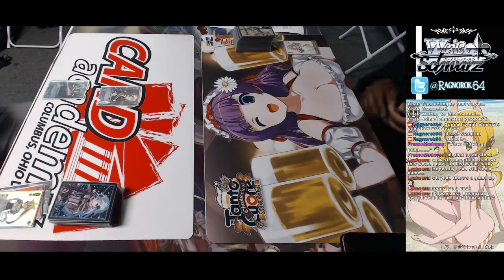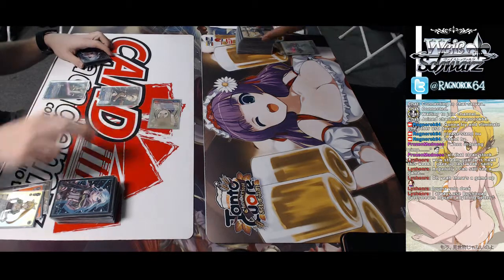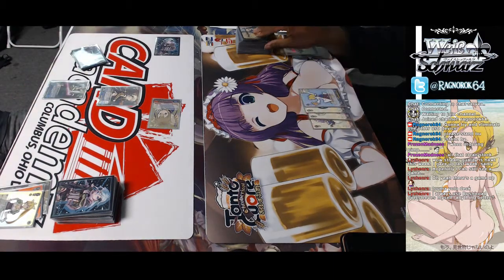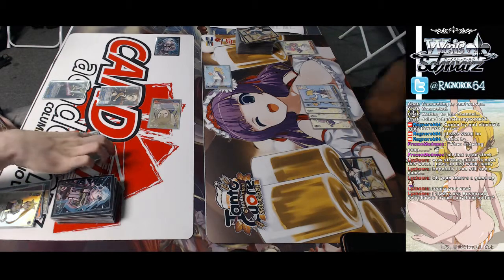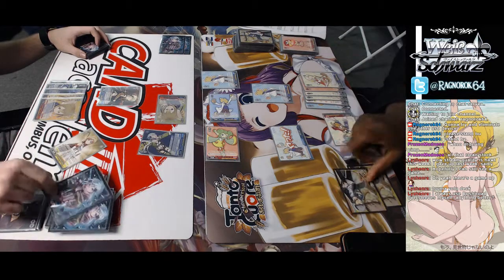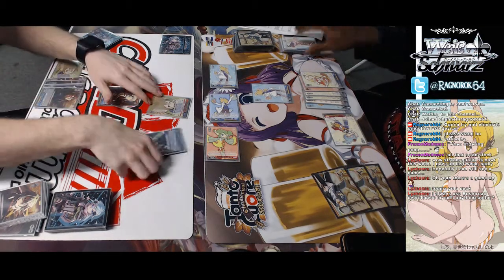Card Academy Weiss Schwarz Meetup 2/28/16.[4 of 6] SAO vs PuyoPuyo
We run Weiss Schwarz on Sundays at 4:00PM and Thursdays at 6:30pm. Come on out!

Card Academy 7623 E Main St, Reynoldsburg, OH 43068. [Columbus area]